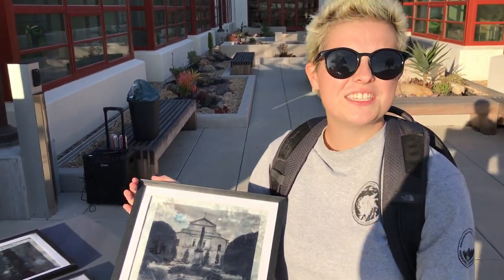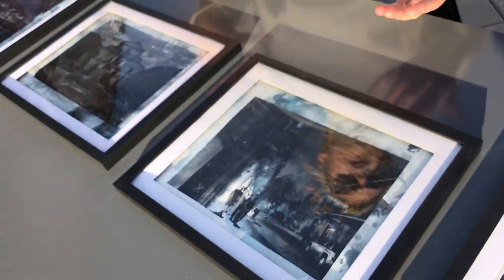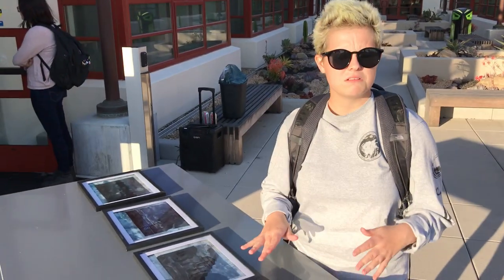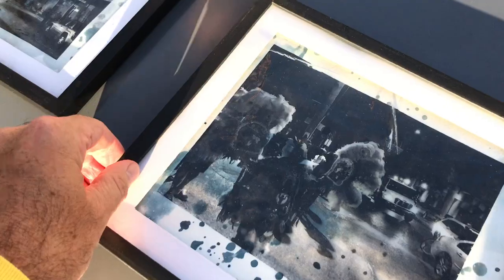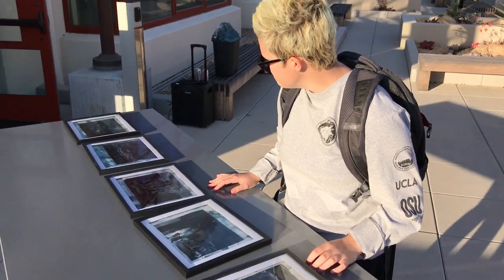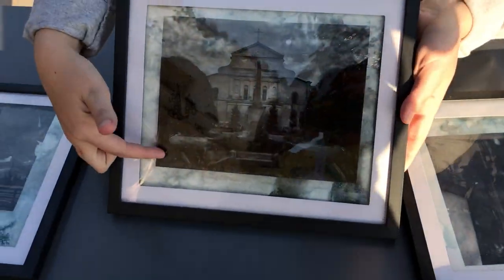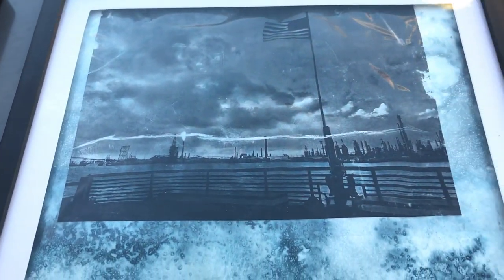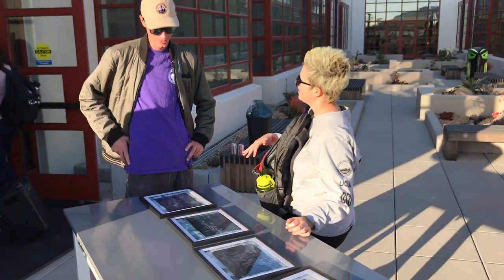Amanda's New Orleans Mixed Media NOLA 2018